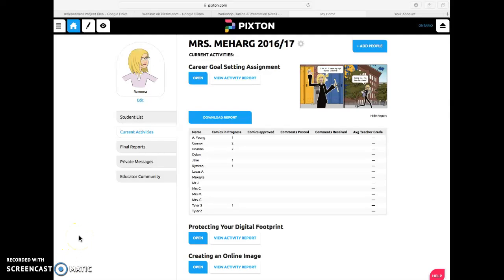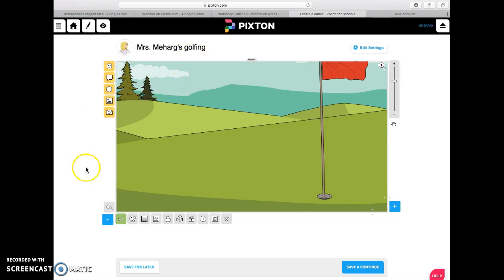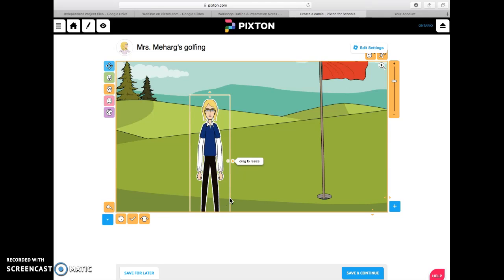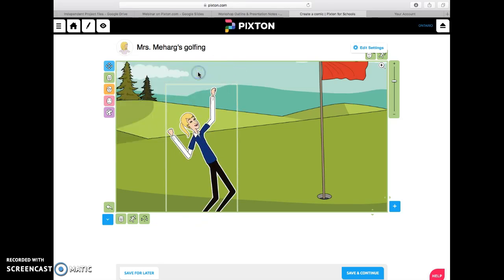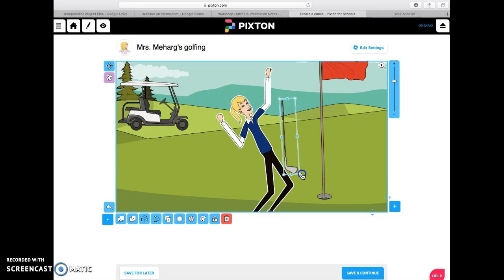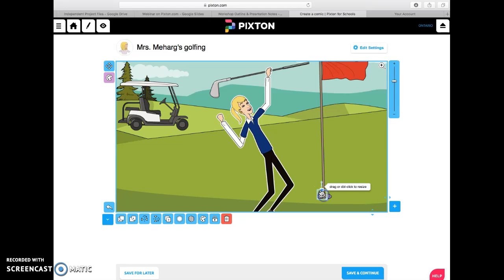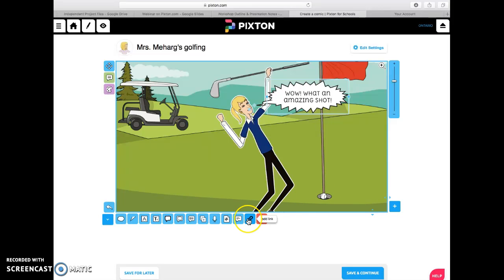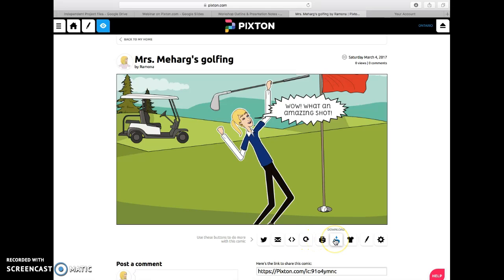How to create a cartoon in Pixton.com